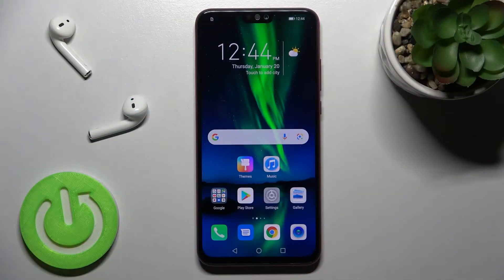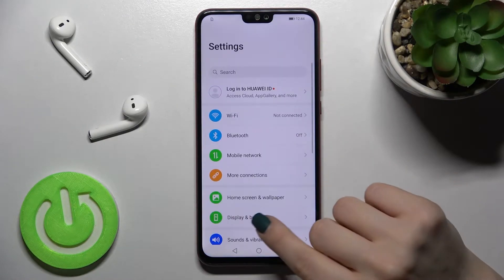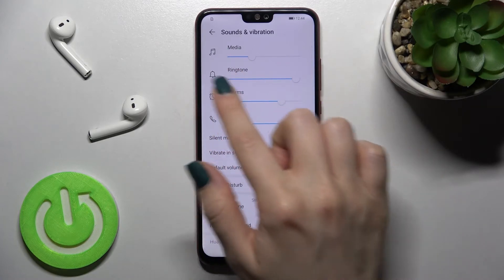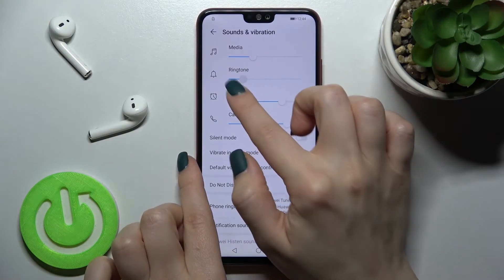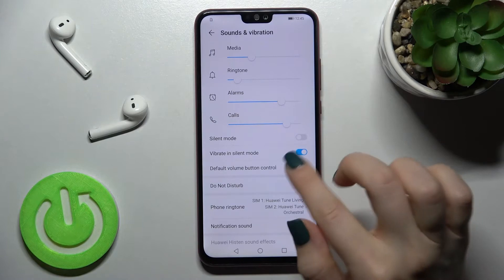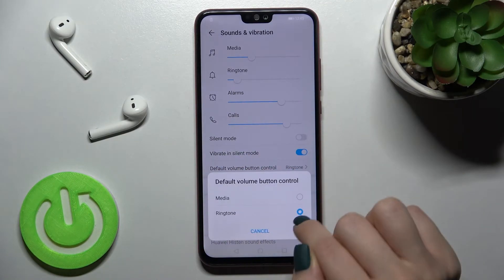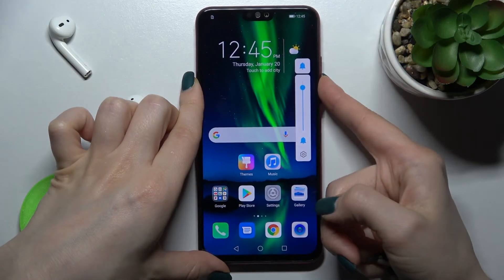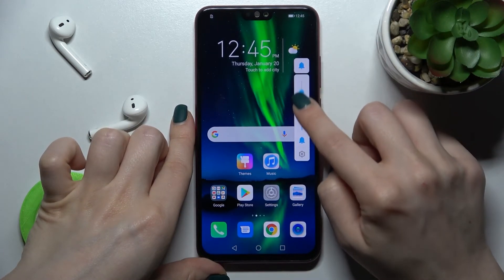How to Adjust Ringtone Volume on HUAWEI HONOR 8X – Sound Settings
To learn more tutorials about HUAWEI HONOR 8X:
Hello, everyone! Are you wondering how to Adjust Ringtone Volume on HUAWEI HONOR 8X? Are you interested in how to smoothly locate Sound Settings on HUAWEI HONOR 8X? If you are then you should check out this short video tutorial. Today, in this video, our specialist is going to teach you how to Customize Ringtone Volume on the HUAWEI HONOR 8X. Follow all the instructions step-by-step described by our expert and Manage Sound Settings on the HUAWEI HONOR 8X without any problem in just a couple of simple moves. Visit our YouTube Channel to discover more video tutorials about your HUAWEI HONOR 8X and other devices. If you still have any questions, you can ask them in a comment, and we will be happy to answer them. Thank you for staying with us and watching our videos!

How to Set Ringtone Volume on HUAWEI HONOR 8X?
How to Change Ringtone Volume on HUAWEI HONOR 8X?
How to Manage Sounds on HUAWEI HONOR 8X?
How to Manage Volume on HUAWEI HONOR 8X?